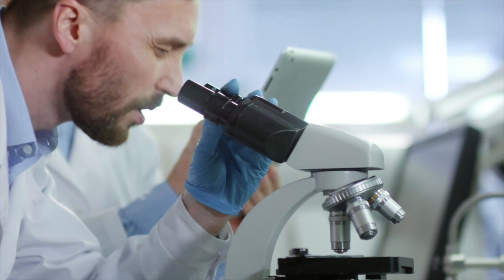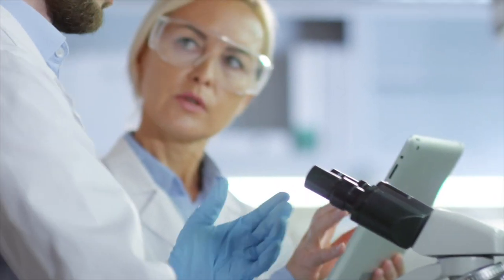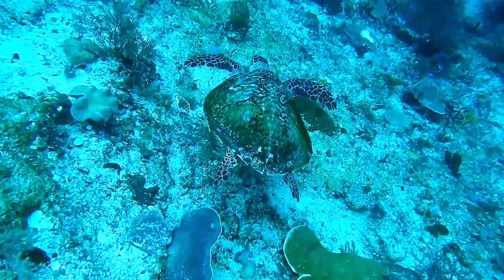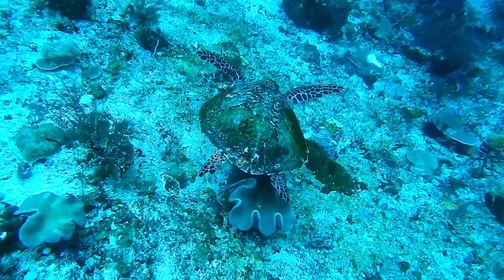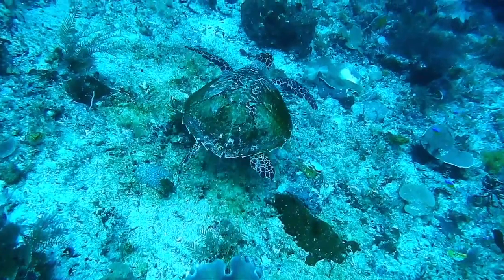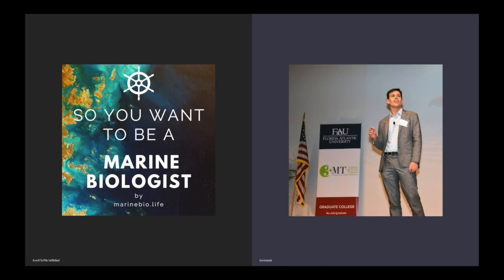How do you tell in sea turtles?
Marine scientist and turtle biologist Boris Tezak shares sea turtle sex determination methods in a laboratory setting. This is a clip of episode 4 of the "So You Want to Be a Marine Biologist" podcast.

GET THE *FREE* GUIDE: HOW TO BE A MARINE BIOLOGIST WITHOUT THE DEGREE

PURCHASE ✨ SCUBA FOR BEGINNERS ✨ FOR KINDLE (AMAZON):